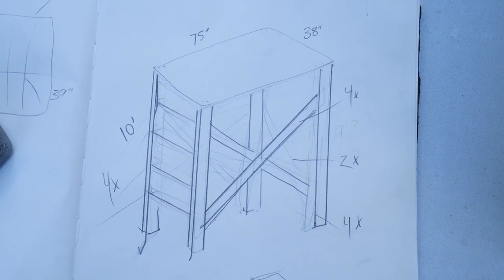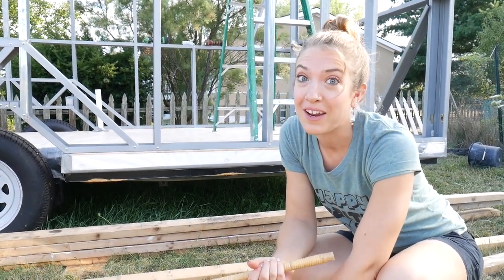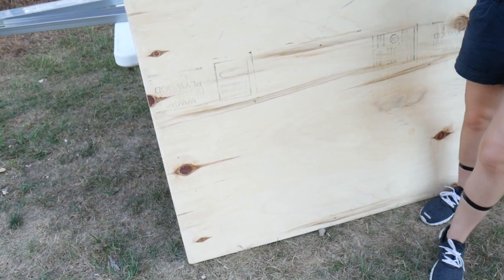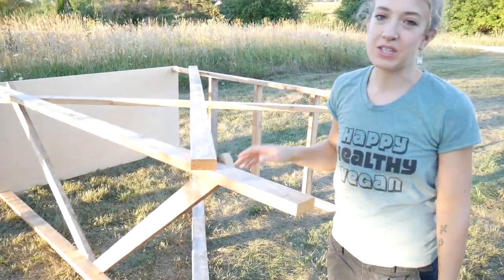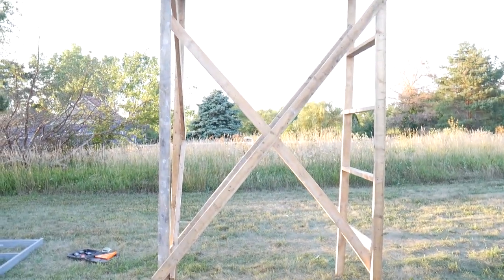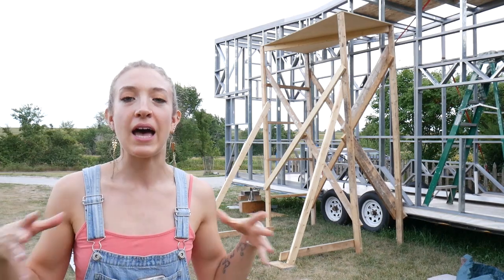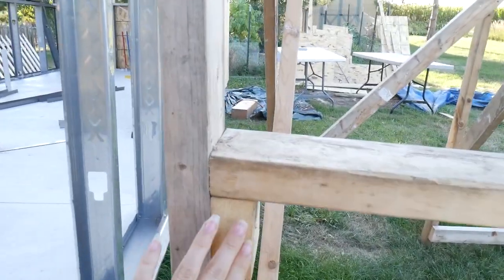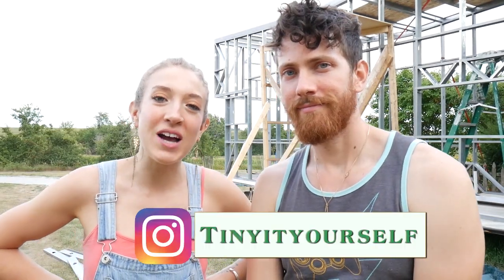DIY Scaffolding for Tiny House with Recycled Wood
We built our scaffolding out of reclaimed/ recycled wood and some newly purchased material. Ours stands at about 10ft tall. Word to the wise, we don't necessarily recommend this method, its a build at our own risk situation. However, it has proved true through our entire roofing installation. If you are using reclaimed wood make sure the wood isn't rotting, or has any other structural issues.

Materials Needed:
Posts, X braces, and side diagonals:
-9 @ 10 ft 2x4s

Under sheet support:
1 @ 8 ft 2x4

Steps:
Spacing at 24"= 2 @ 8 ft 2x4s
Spacing at 12"= 4 @ 8 ft 2x4s

Platform
-4ft by 8ft, 3/4 in. plywood